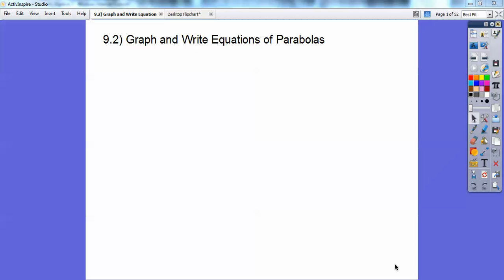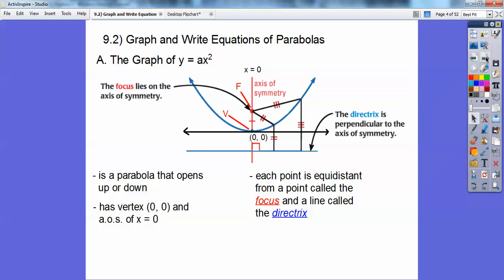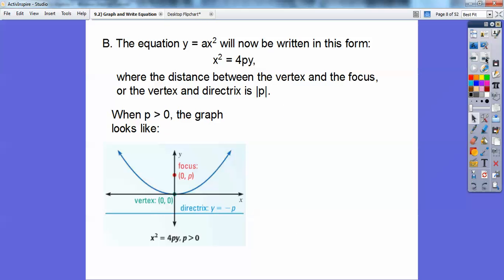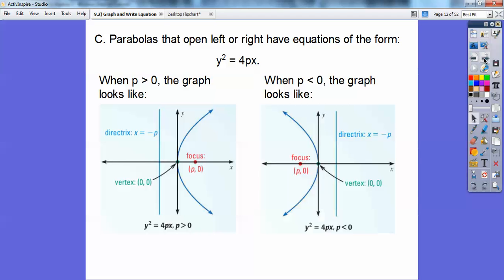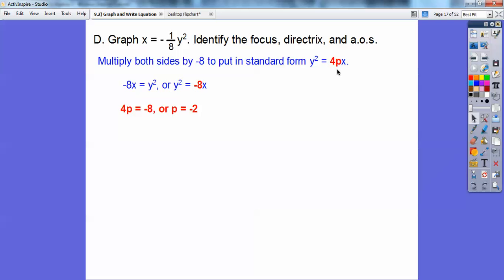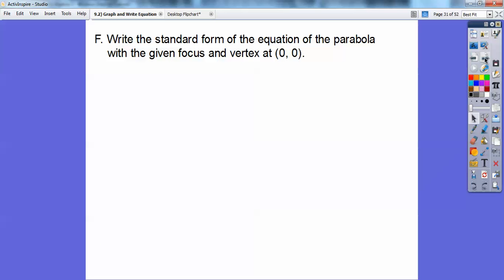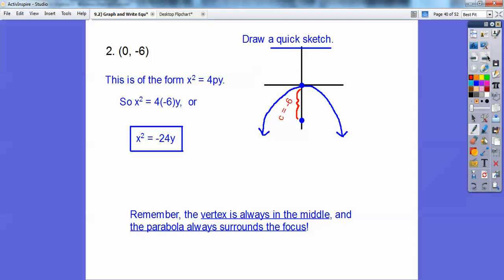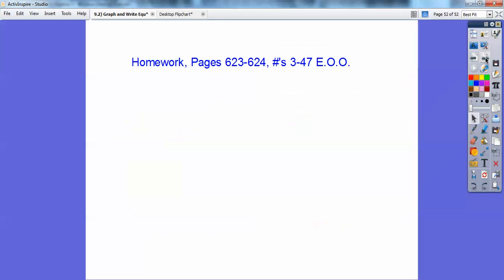Parabolas in Algebra 2 - Section 9.2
This Algebra 2 lesson shows you how to graph and write equations of parabolas given the Directrix, Focus, and whether it goes up/down, or left/right.